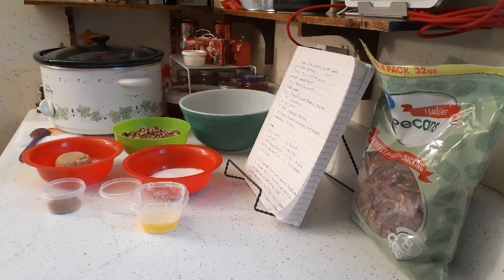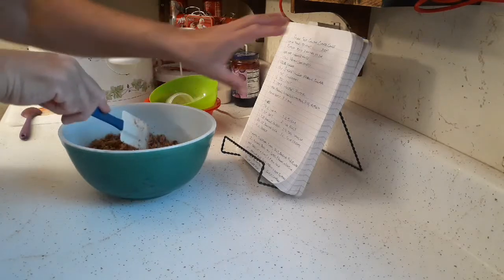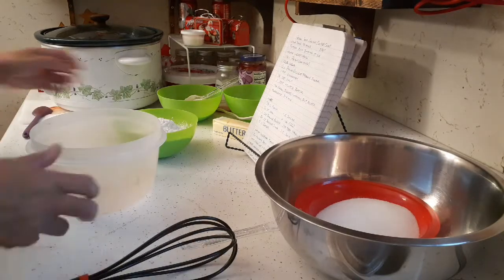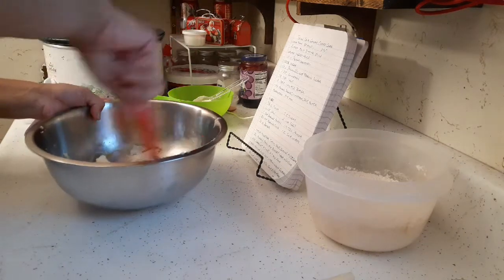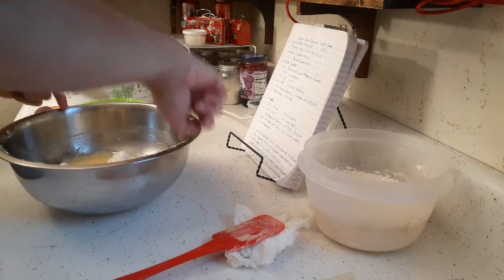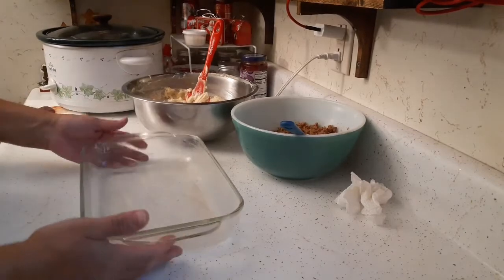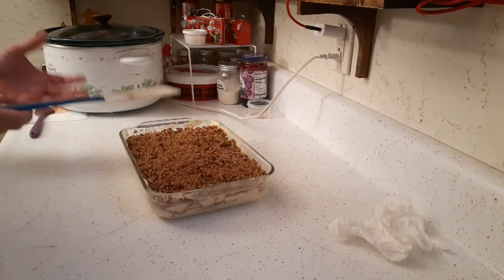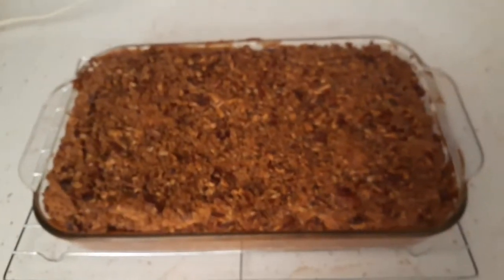Dessert Recipe On How To Make Pecan Sour Cream Coffee Cake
For Mail
Corinna G.